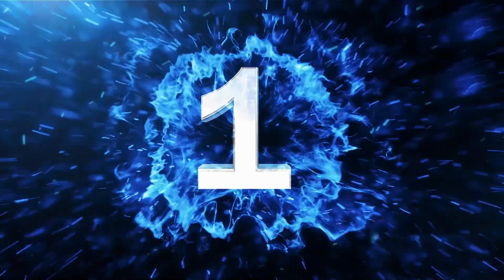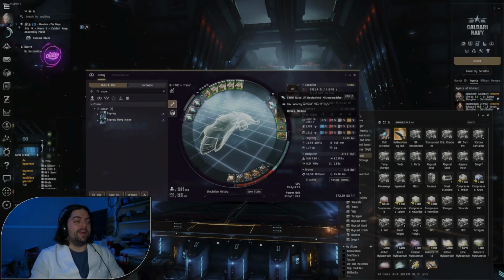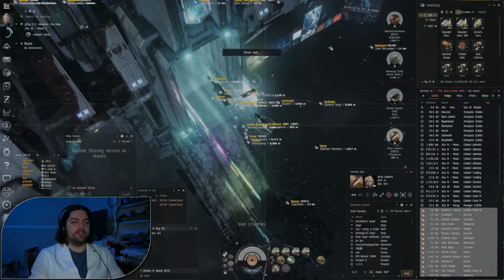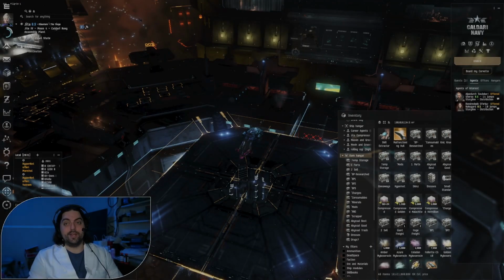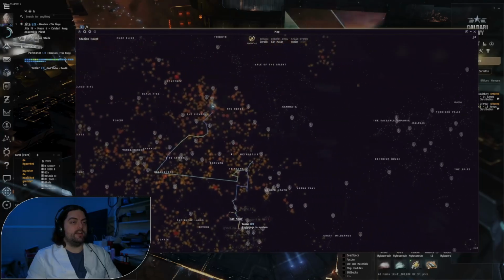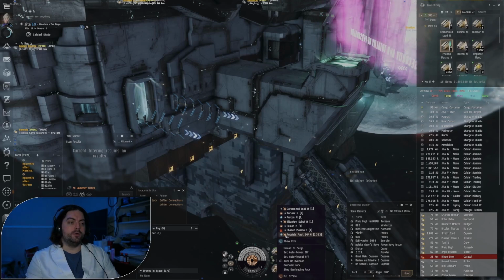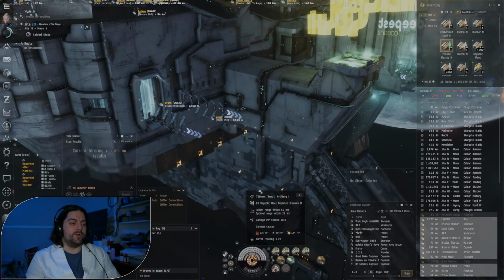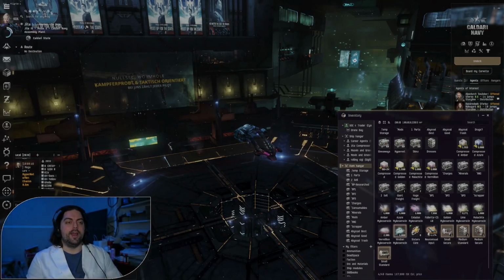Hidden Features of EVE Online - Ep1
@JustAbout__ Bounty

eve, eve online, vanguard, protip, jita, tips, tricks, help, fitting, targeting, waypoint, container, ammo